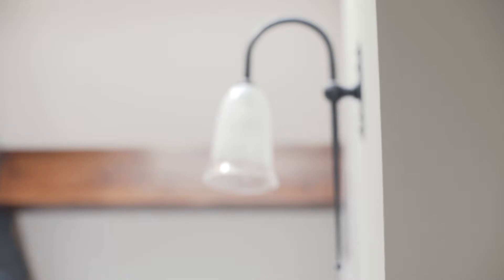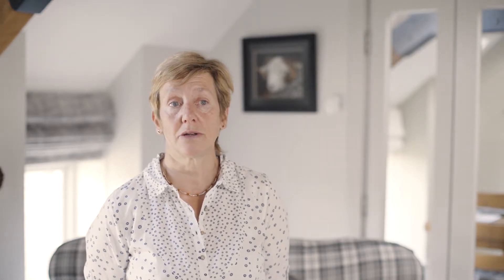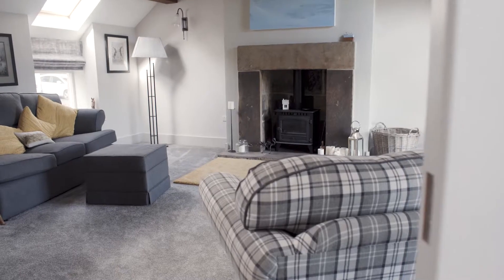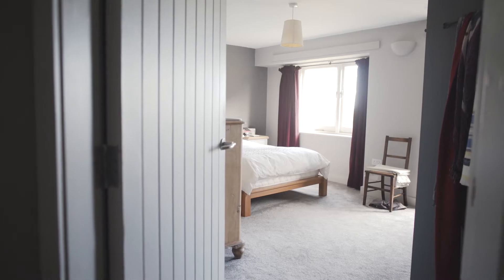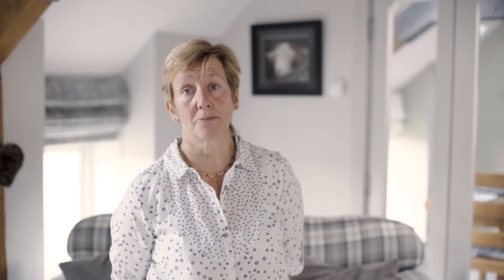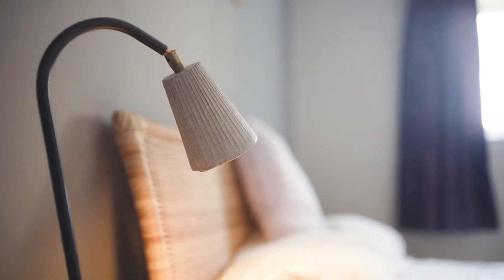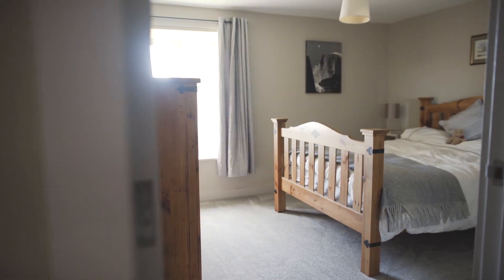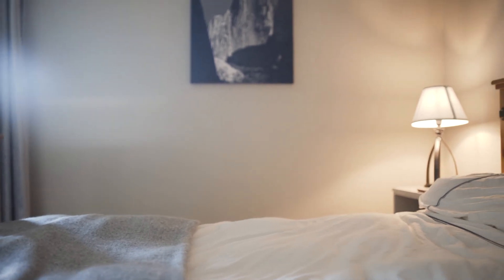Nigel Tyas Ironwork - Case Study Barn Conversion Project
Nigel Tyas Ironwork - Case Study Barn Conversion Project with lighting and curtain poles. Over the years we have built our reputation on a personal and friendly customer service and now have many repeat customers or personally recommended customers. We completely understand that it can be hard to buy without seeing our work first and we are committed to helping you to make the right decision for your home. Find out more on our Nigel Tyas Ironwork